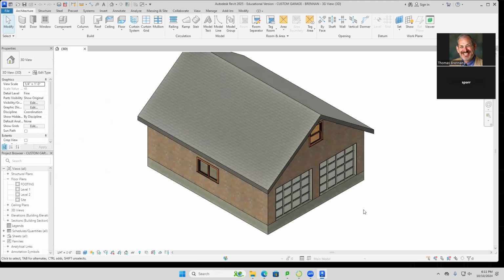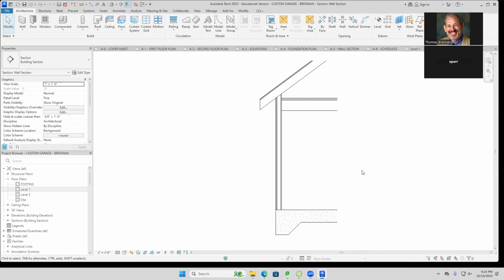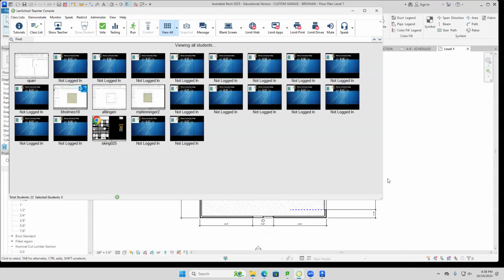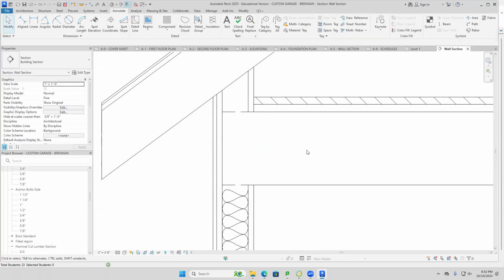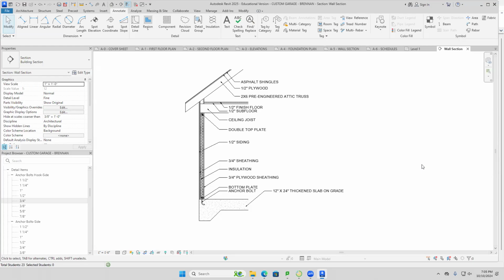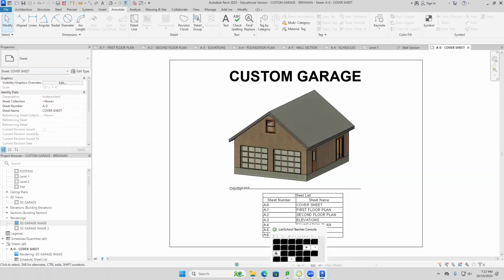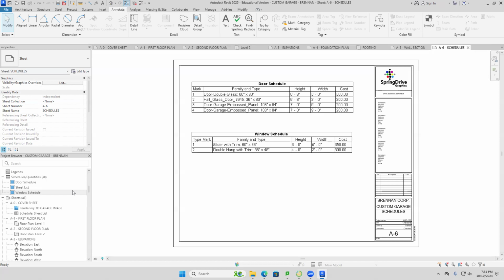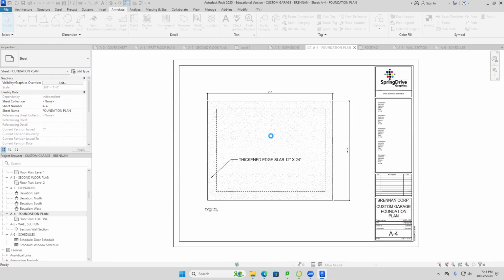CAD FOR CONSTRUCTION OCTOBER 10, 2024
Custom Garage - Part 2. Creating a Section with detailing, sheets.